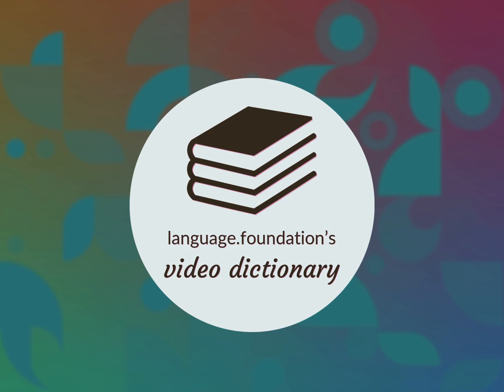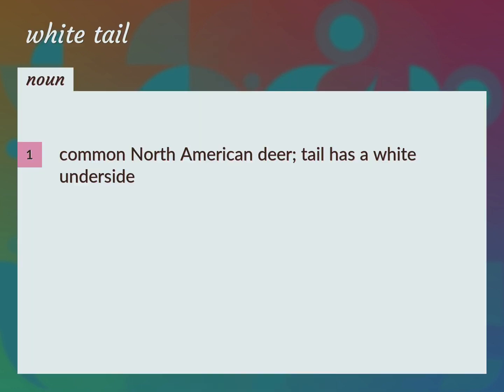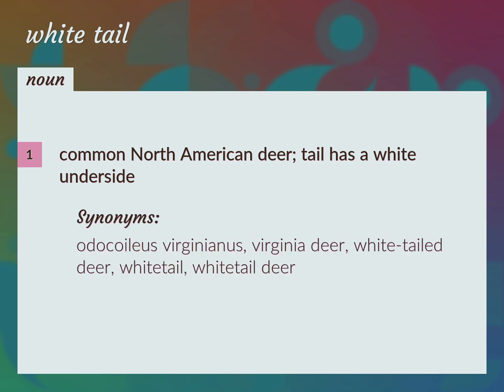White tail | meaning of White tail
What is WHITE TAIL meaning?